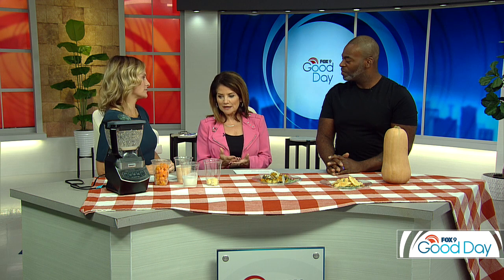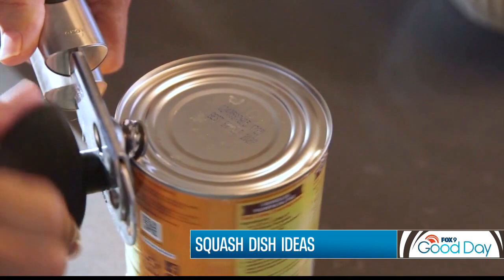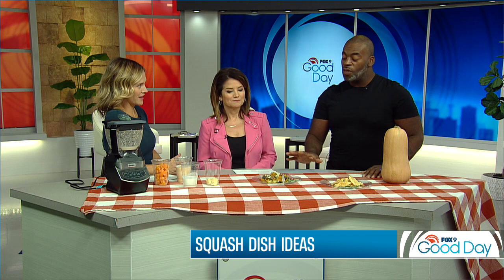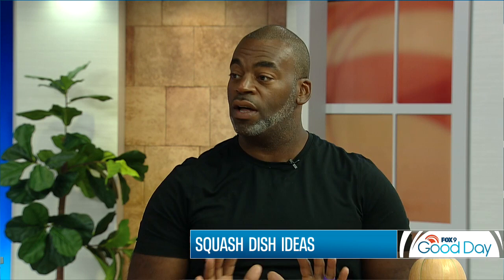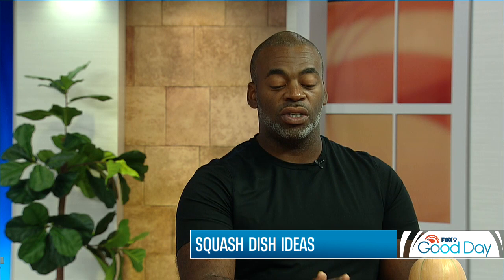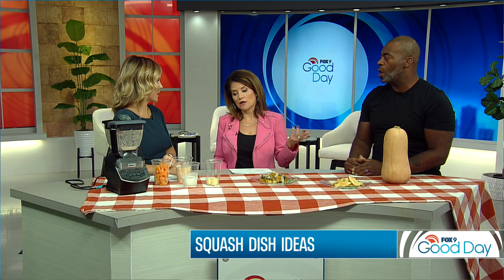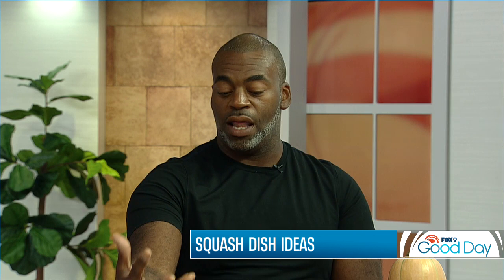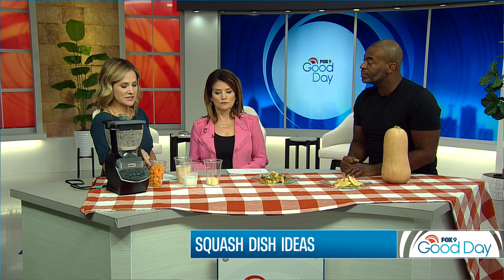Squash season arrives: 3 easy dish ideas with Omaur Bliss | FOX 9 Good Day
Squash is packed with nutrients, including vitamins and antioxidants.  Fitness expert Omaur Bliss shows us how easy it is to incorporate into your menu for the week with three recipe ideas.